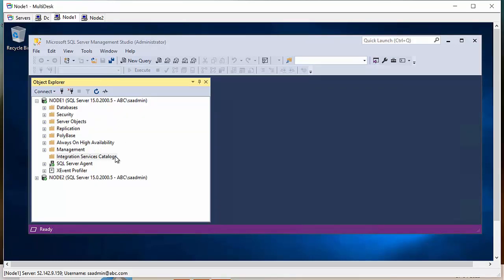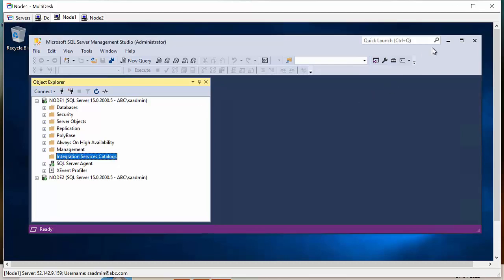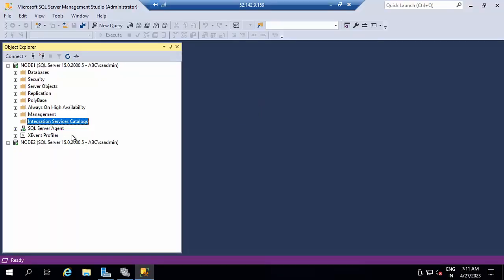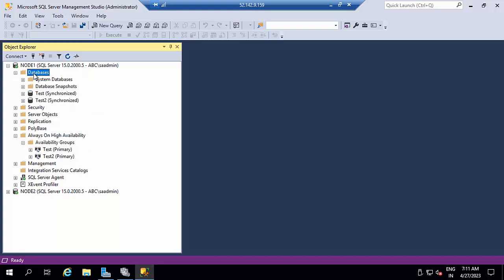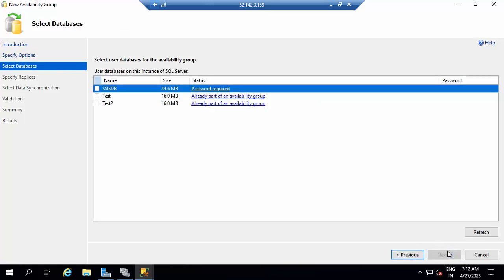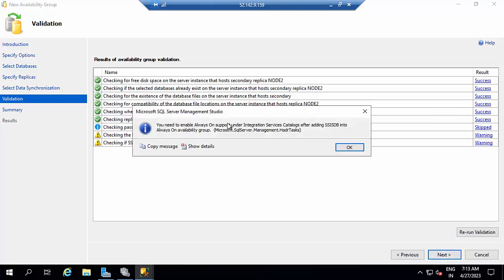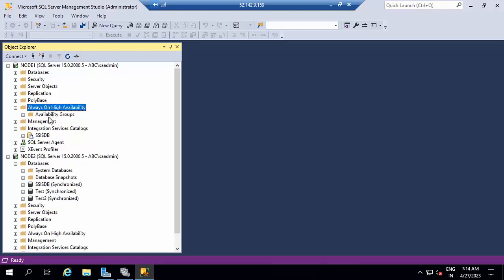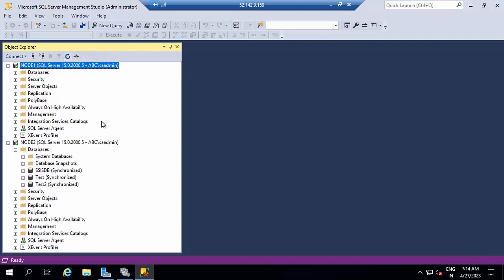How To Add SSISDB To Availability Group | MS SQL SERVER 2019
Note:Please do remember SSIS services has to be installed in all secondary replicas.
Please try to maintain service master key and database master key same in all Nodes as best practise to avoid issues further.
Please Makesure SMK is not used for other encrypting certificates and other in secondary replicas.